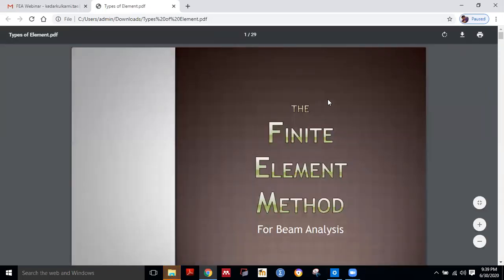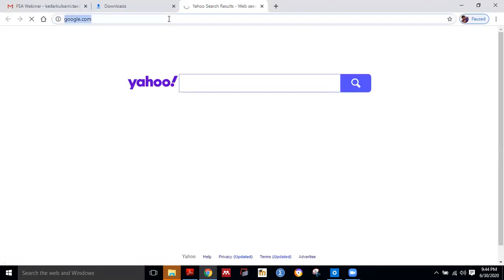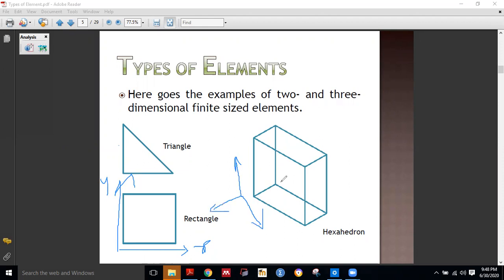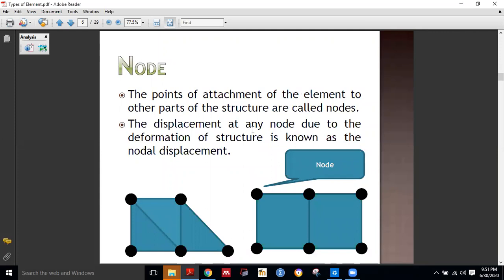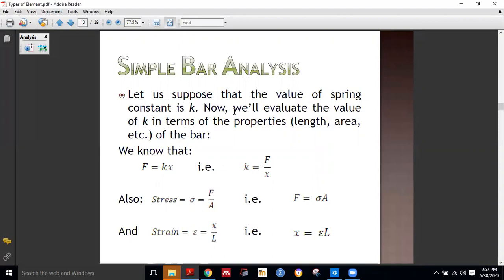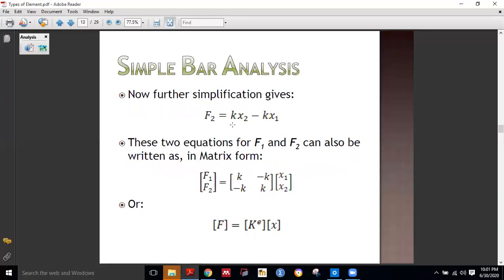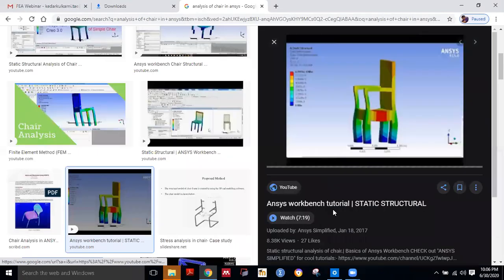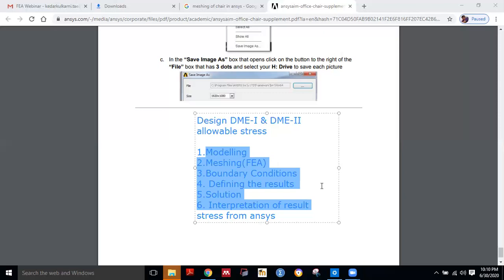Types of Elements in FEA